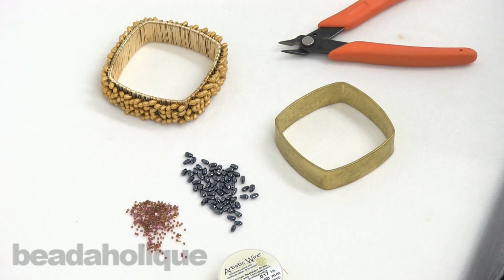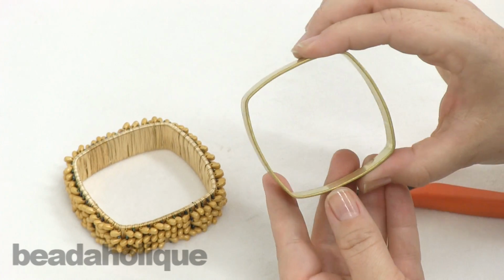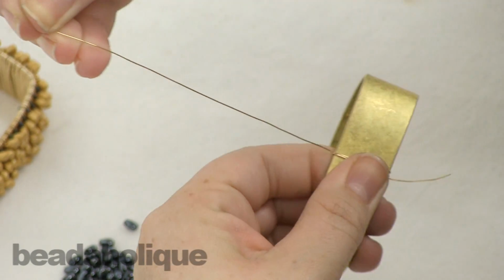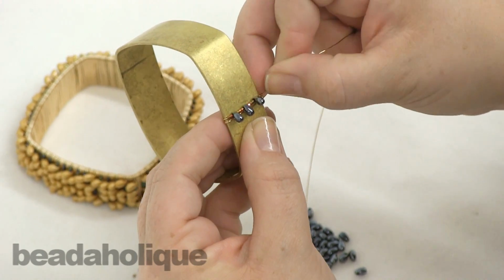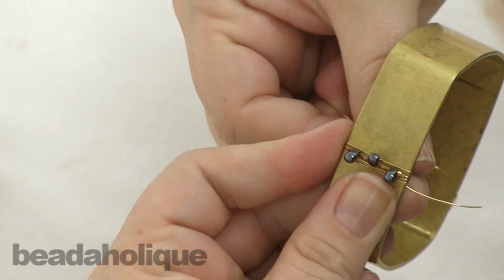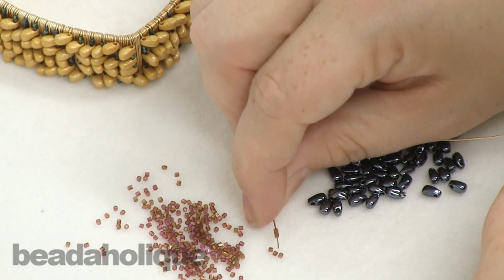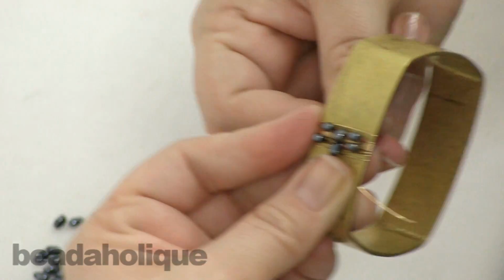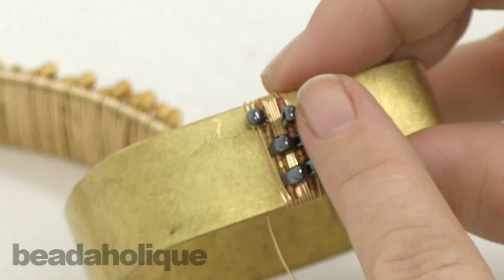How to Wire Wrap Beads onto a Bangle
- In this video, you will learn the basic technique of how to wire wrap beads onto a blank bangle.

Artistic Wire, Copper Craft Wire 26 Gauge Thick, 15 Yard Spool, Tarnish Resistant Brass
SKU: WCR-2633

Miyuki Delica Seed Beads, 15/0 Size, 4 Grams, Blue Iris DBS002
SKU: DBS-0002

Solid Brass Bangle, Flat Square Bracelet 19mm (3/4 Inch) Wide, 1 Piece
SKU: JB-2502 (Discontinued)

Miyuki Long Drop Glass Beads 5.5x3mm - Gunmetal (25 Grams)
SKU: DBL-017 (Discontinued)

Miyuki Long Drop Glass Beads 5.5x3mm - Galvanized Matte Gold (25 Grams)
SKU: DBL-016 (Discontinued)

Miyuki Delica Seed Beads 15/0 Transparent Amber AB DBS170 4 GR
SKU: DBS-0170 (Discontinued)